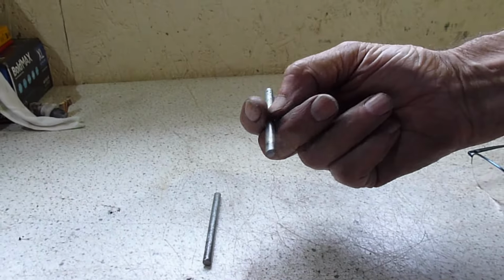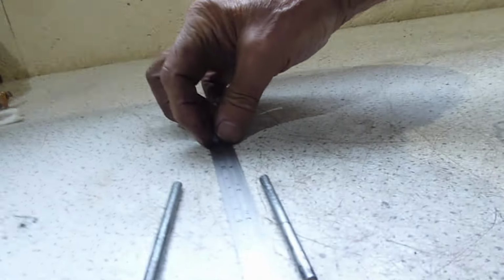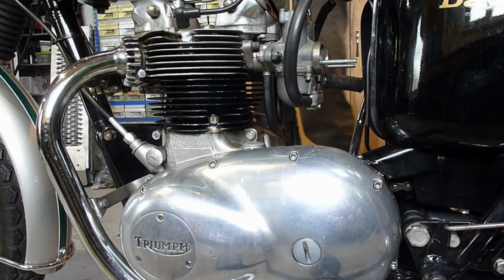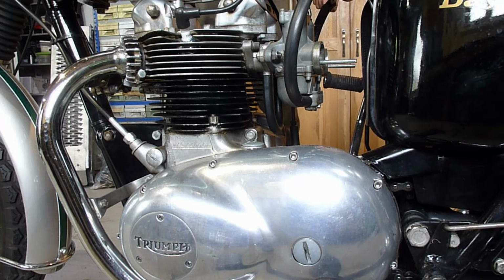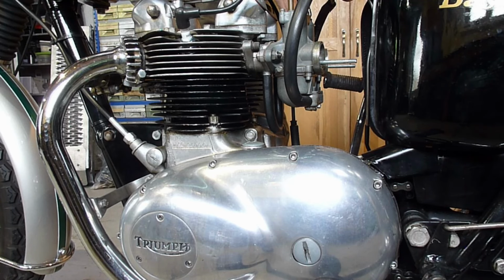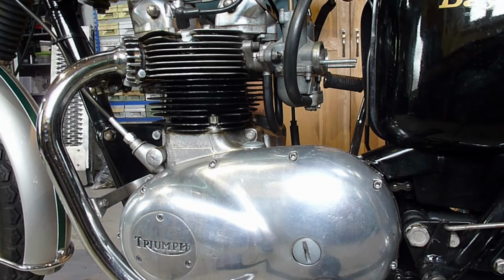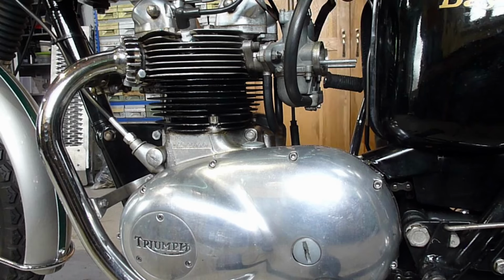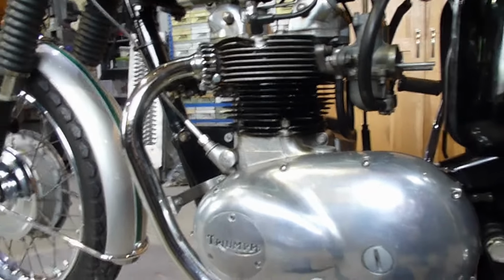1969 Triumph Daytona T100R Amal Carburettor Slide Synchronisation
An easy way to synchronise the slides on twin Amal carburettors.